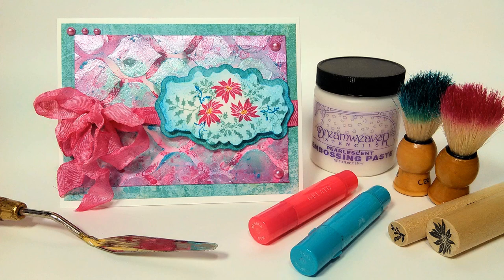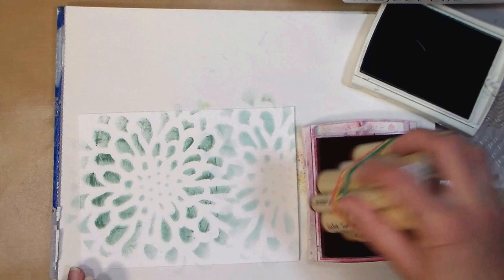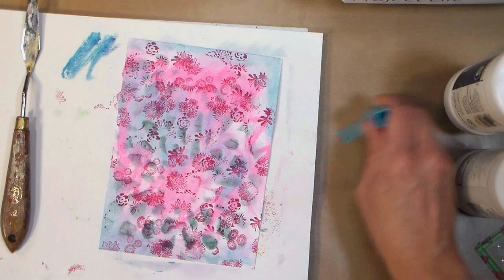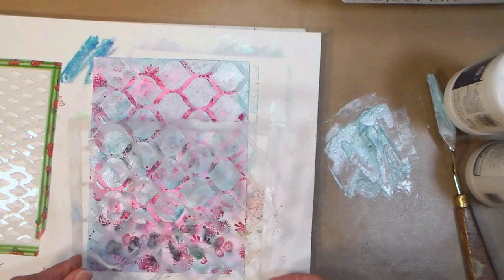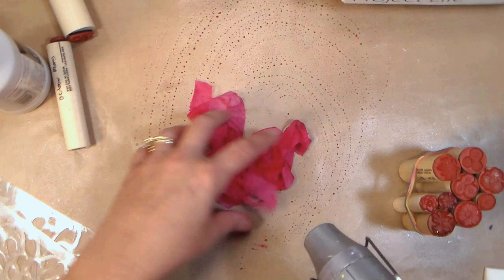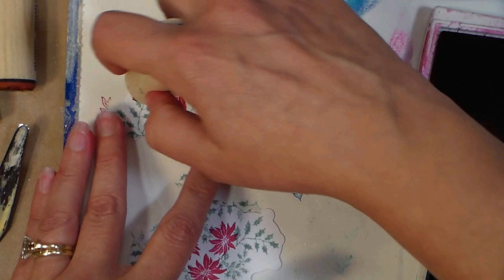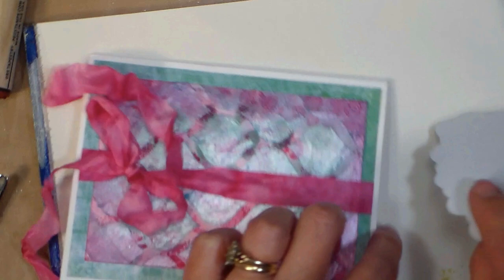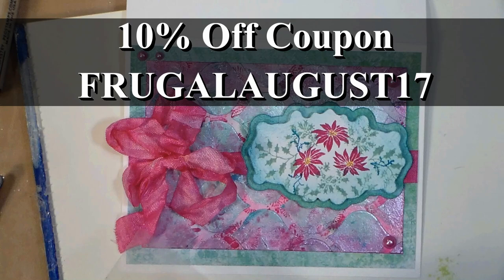Lots Of Mixed Media Card Techniques // X-Mas Card Idea!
Lots Of Mixed Media Card Techniques // X-Mas Card Idea! Offer expires August 31, 2017.

Supplies from Rubber Stamp Tapestry:
Peg stamp sets:
*For the background texture you can use the above stamps or any other peg stamps you have, just secure them together with a rubber band!

Other Supplies:
Heavy white cardstock
Pattern paper (optional for matt layers-I used the teal color from Timeless Texture Stack)
Embossing paste (pearl/iridescent)
Seam Binding
Label die *Part of a larger set
ATG double sided adhesive
Stencils (Kite & DCWV)
Palette knife or old credit card to spread embossing paste
Non stick mat (cheap oven mats are the same as expensive craft mats and you get 5 for less than the price of 1 LOL)
Other: Spray bottle, rubber bands, scrap paper
*note the large wood stamp I used on the inside of my card is by Inkadinkado

Finished Card Size: 5 1/2"x4 1/4" (A2)
Trim mixed media layer to 3 1/2"x4 3/4"
Trim patterned paper mat to 4"x5 1/4"

Directions:
1. Add a pattern to cardstock with a stencil, inkpad and blending brush.
2. Scribble gelatos over cardstock and blend with a damp sponge or baby wipe.
3. Gather pegstamps together with a rubber band and stamp as one large background randomly over the paper. Partial images are fine.
4. Mix gelatos and embossing paste and trowel on paper over a stencil. Let dry completely.
5. Die cut labels from white and pattern paper. Stamp poinsettia motif on white and adhere to patterned paper with foam tape.
6. Use inkpads and water to dye seam binding. Let dry.
7. Trim mixed media and pattered paper panels and adhere together. Tie ribbon in a bow around panels and adhere to cardbase.
8. Adhere labels and pearls to card.
9. Stamp sentiment inside if desired.